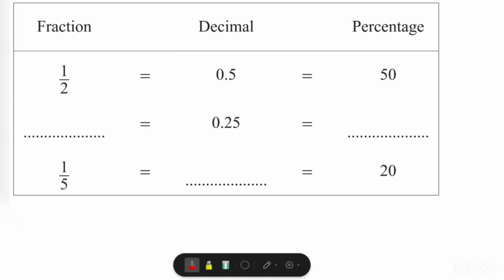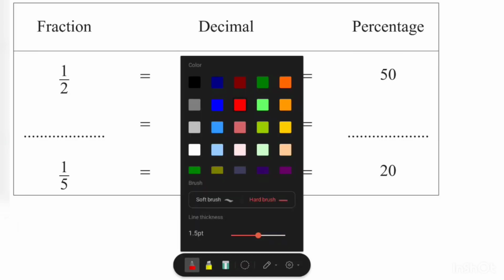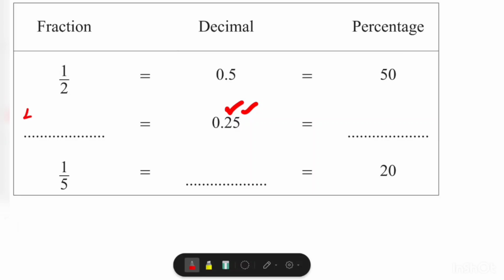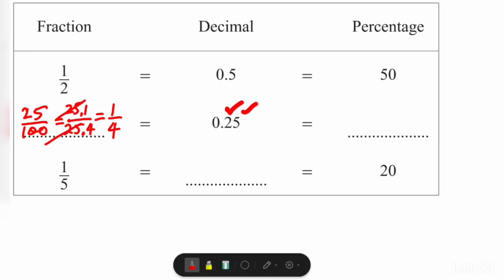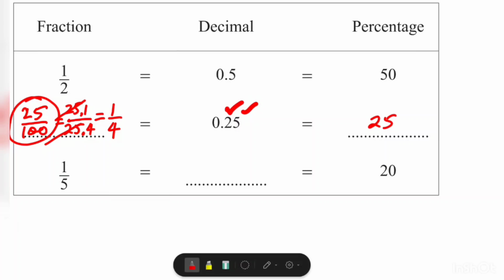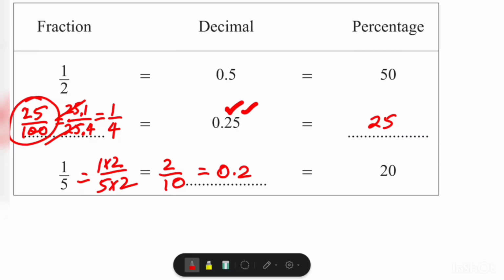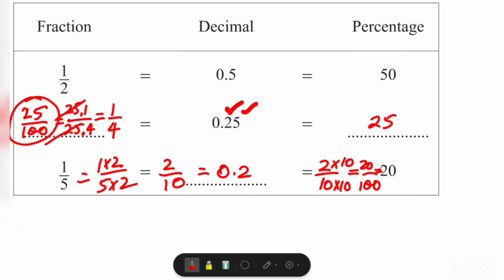Convert fractions to decimals and to percentage IGCSE 0580 math past papers question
Learn fraction decimal and percentage conversion easily for students
Understand how one over two becomes zero point five and fifty percent
Master simple maths concepts for exams and daily life calculations
Quick tricks to convert fractions into decimals and percentages
Perfect for IGCSE GCSE and basic maths learners
Step by step learning for better understanding of numbers
Improve maths skills with clear and simple examples
Great for teachers and students classroom practice
Build strong foundation in number conversions today
Easy maths learning for beginners and revision